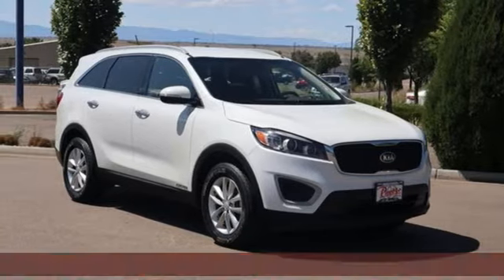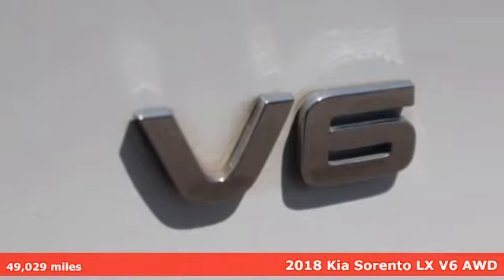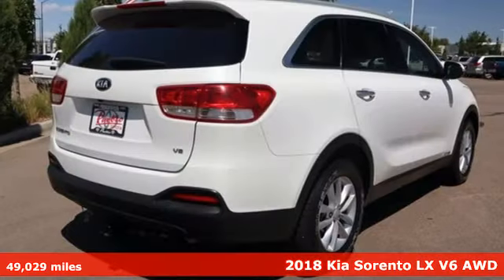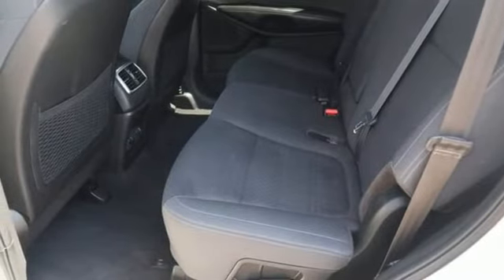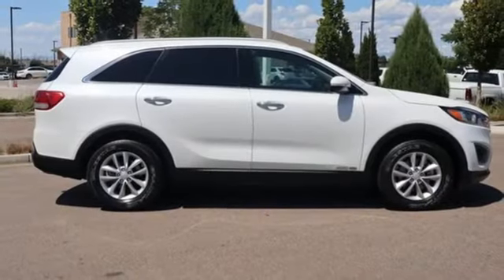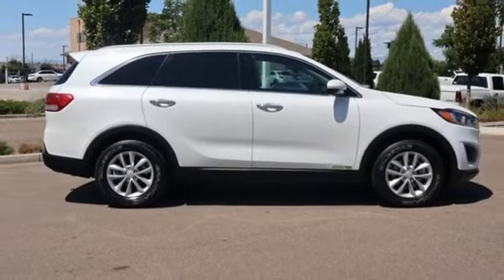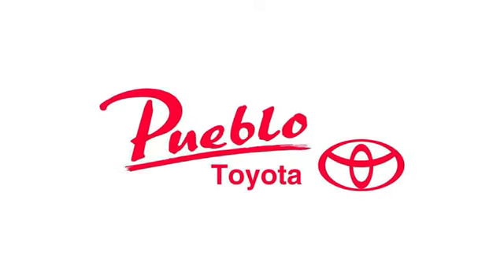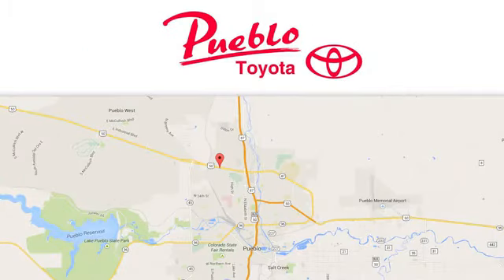Used 2018 Kia Sorento Pueblo CO Colorado Springs, CO 217741A - SOLD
Year: 2018
Make: Kia
Model: Sorento
Trim: LX V6
Engine: Regular Unleaded V-6 3.3 L/204
Transmission: 6-Speed Automatic w/OD
Color: Snow White Pearl
Interior: Satin Black
Mileage: 49029
Stock #: 217741A
VIN: 5XYPGDA58JG408043

Pueblo Toyota
2220 US-50 West
Pueblo, CO 81008

Address:
2220 US-50 West